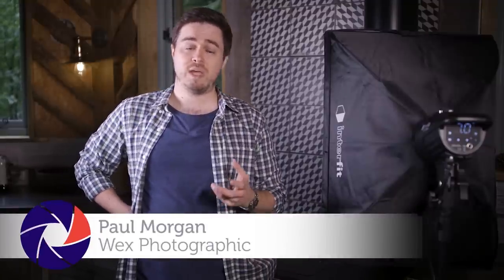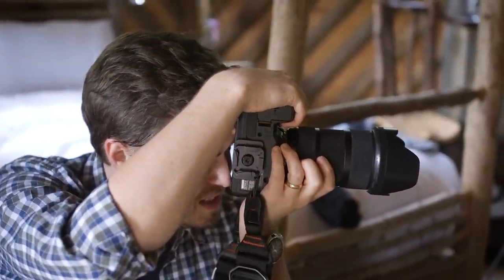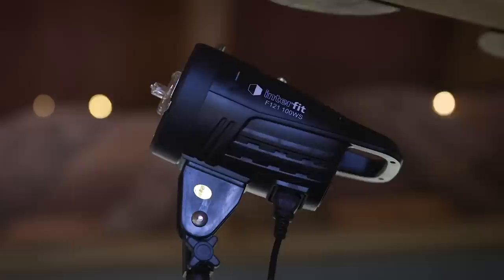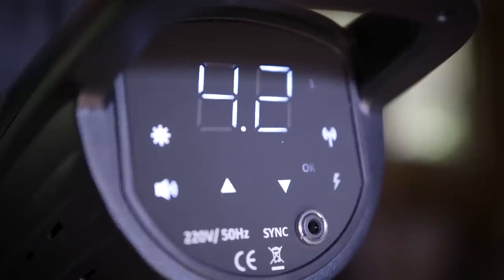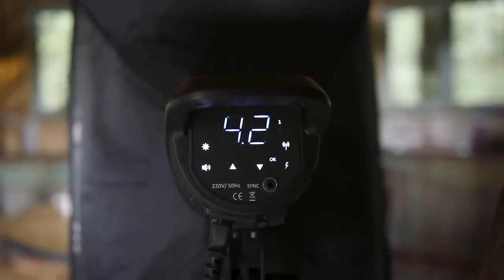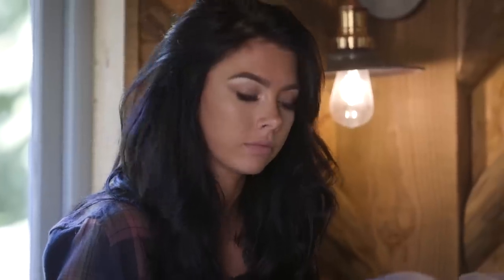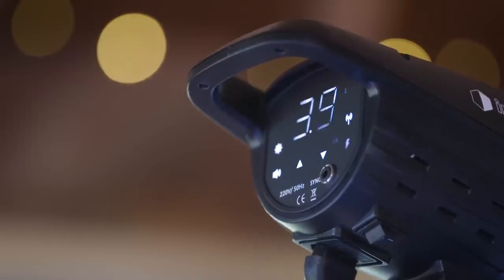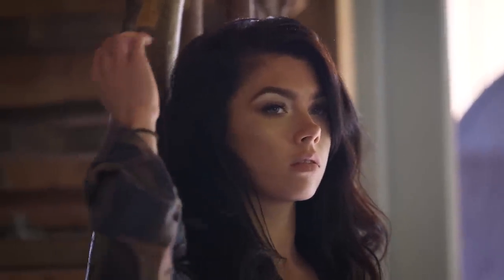Interfit F121 Flash Kit | SnapShot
The Interfit F121 studio flash kit features a digital touch screen for accurate power adjustments with step-less dimming and accurate colour temperature.